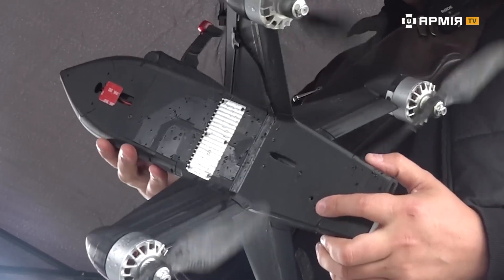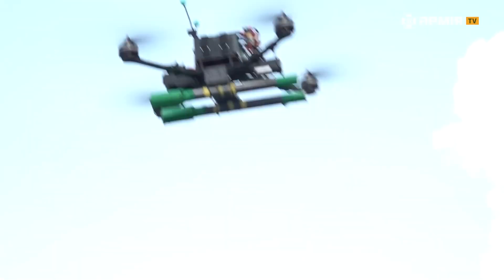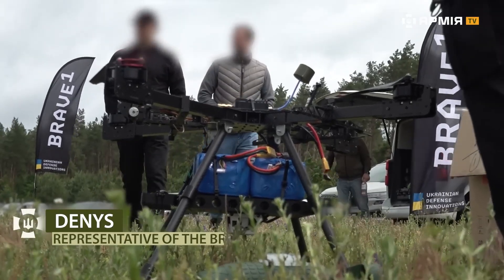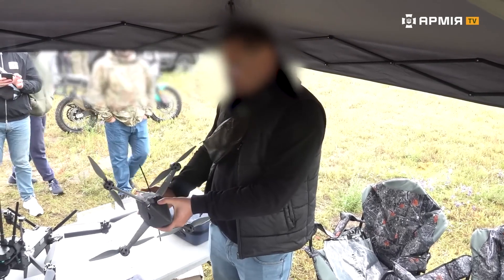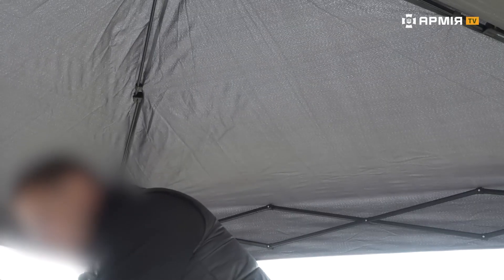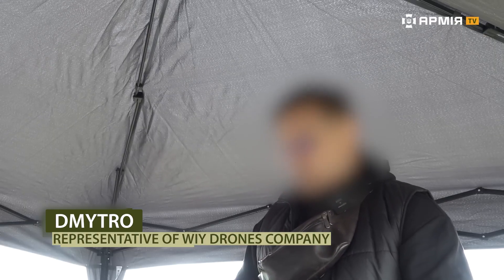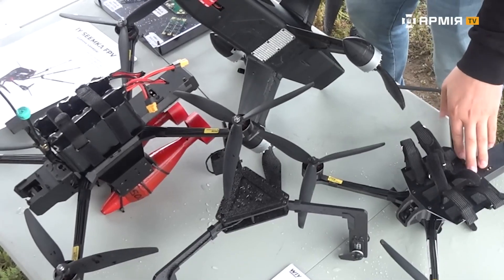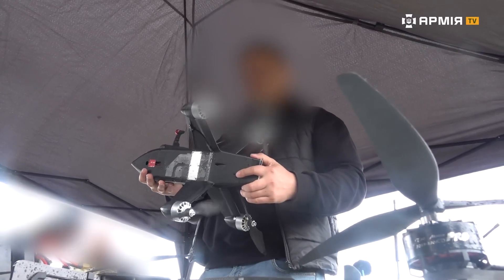Drone war: STRILA vs Russian UAVs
Ukrainian engineers have created a unique drone, STRILA, capable of intercepting and destroying Russian Shahed-136 drones in mid-air. With new ultra-fast propellers, speeds up to 355 km/h, and strike accuracy, it is exactly what is needed to counter the growing wave of attacks from Russia. This game-changing technology is detailed in the video.